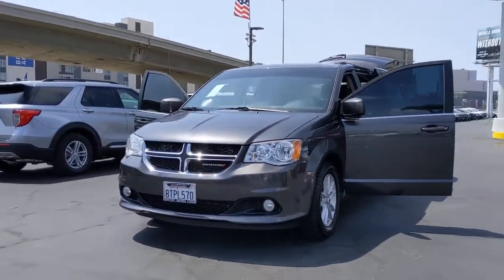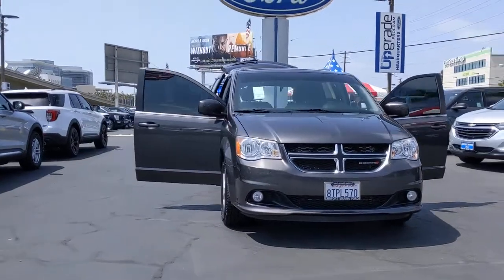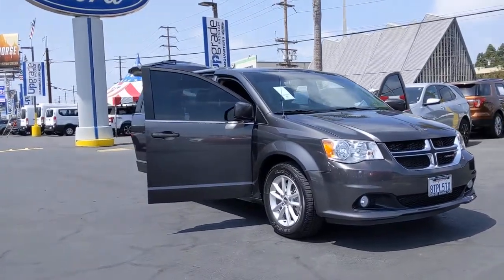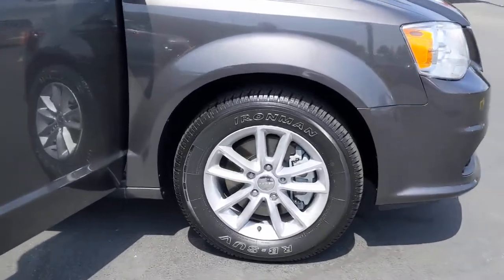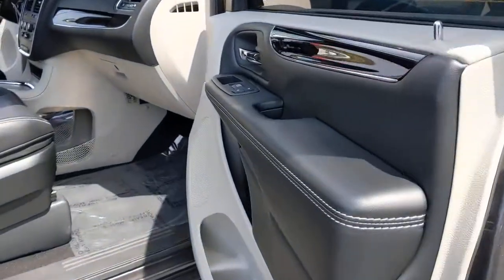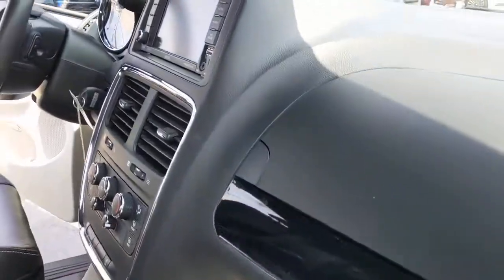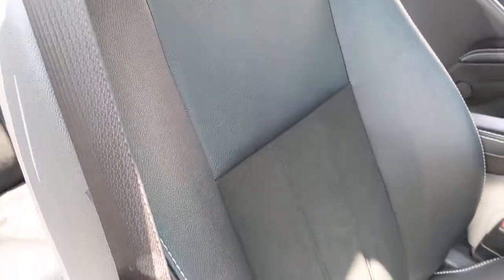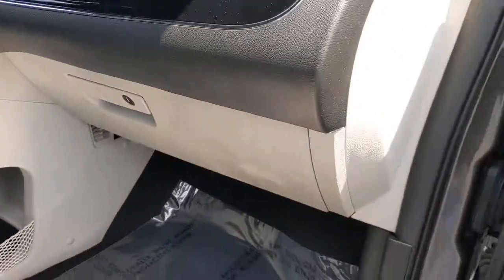2019 Dodge Grand_Caravan Los Angeles, Carson, Torrance, Culver City, Inglewood, CA 35513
Granite Crystal Metallic Clearcoat Used 2019 Dodge Grand_Caravan available in Los Angeles, California at Airport Marina Ford. Servicing the Carson, Torrance, Culver City, Inglewood, CA area.

2019 Dodge Grand Caravan SXT Clean CARFAX. Priced below KBB Fair Purchase Price! Odometer is 1502 miles below market average! 17 x 6.5 Aluminum Wheels 40GB Hard Drive w/28GB Available 4-Wheel Disc Brakes 6 Speakers ABS brakes Air Conditioning Alloy wheels Anti-whiplash front head restraints Audio Jack Input for Mobile Devices Black Finish I/P Bezel Brake assist Bright Belt Moldings Front dual zone A/C Front wheel independent suspension Low tire pressure warning Overhead airbag ParkView Rear Back-Up Camera Power driver seat Power Liftgate Power steering Power windows Quick Order Package 29P Remote keyless entry Sirius Satellite Radio (DISC) Steering wheel mounted audio controls 2nd Row Stow N Go Bucket Seats 3.16 Axle Ratio 3rd row seats: split-bench 6.5 Touchscreen Display AM/FM radio Auto-dimming Rear-View mirror Bodyside moldings Bumpers: body-color CD player Delay-off headlights Driver door bin Driver vanity mirror Drivers Seat Mounted Armrest Dual front impact airbags Dual front side impact airbags Electronic Stability Control Front anti-roll bar Front Bucket Seats Front fog lights Front reading lights Fully automatic headlights Heated door mirrors Illuminated entry Integrated Roof Rail Crossbars Knee airbag Leather Shift Knob Leather Wrapped Steering Wheel Manufacturers Statement of Origin Occupant sensing airbag Outside temperature display Overhead console Panic alarm Passenger door bin Passenger seat mounted armrest Passenger vanity mirror Power door mirrors Premium Seats w/Suede Inserts Radio: 430 Rear air conditioning Rear Air Conditioning w/Heater Rear window defroster Rear window wiper Reclining 3rd row seat Roof rack Security system Speed control Split folding rear seat Spoiler Tachometer Telescoping steering wheel Tilt steering wheel Touring Suspension Traction control Trip computer Variably intermittent wipers 17 x 6.5 Aluminum Wheels 40GB Hard Drive w/28GB Available 4-Wheel Disc Brakes 6 Speakers ABS brakes Air Conditioning Alloy wheels Anti-whiplash front head restraints Audio Jack Input for Mobile Devices Black Finish I/P Bezel Brake assist Bright Belt Moldings Front dual zone A/C Front wheel independent suspension Low tire pressure warning Overhead airbag ParkView Rear Back-Up Camera Power driver seat Power Liftgate Power steering Power windows Quick Order Package 29P Remote keyless entry Sirius Satellite Radio (DISC) Steering wheel mounted audio controls.brbrbrAwards:br * 2019 KBB.com Brand Image AwardsbrbrAirport Marina Ford! Excellent Selection of Used Vehicles Financing Options Serving Manhattan Beach Westchester Mar Vista Pacific Palisades Santa Monica Playa del Rey Beverly Hills Inglewood Malibu Venice Culver City Brentwood Westwood West Hollywood Bel Air Ladera Heights Orange County and El Segundo but all over Southern California and LA. All Prices exclude taxes registration cost and any finance charges.